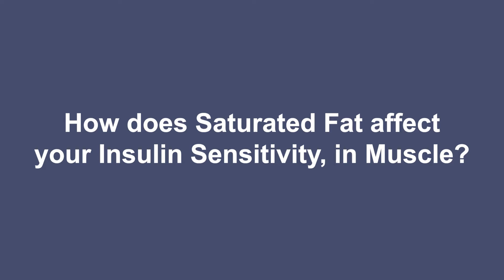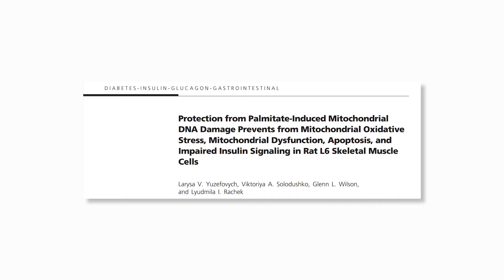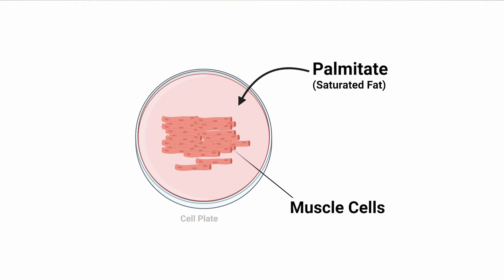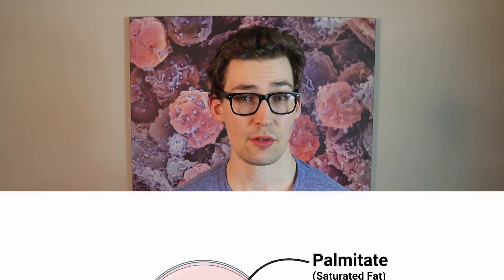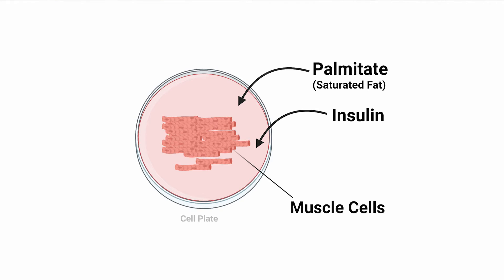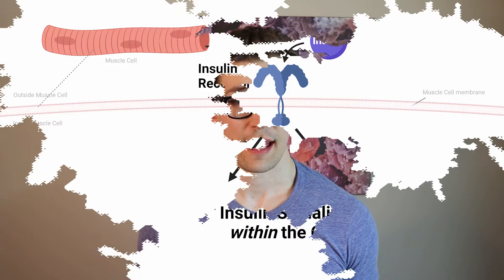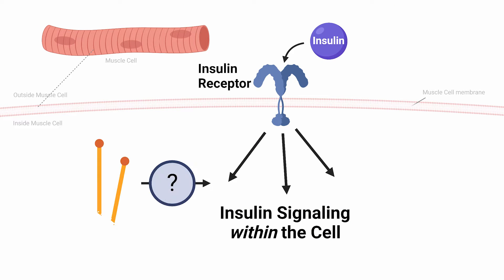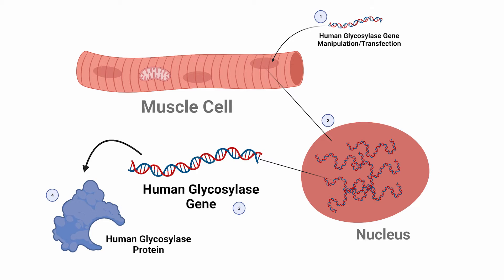Insulin Resistant Muscle - Is Saturated Fat to Blame? [Study 27]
0:00 - Introduction
3:01 - Sugar Uptake by Muscle
4:35 - Mechanisms of Insulin Signaling
5:18 - Insulin Receptor Substrate (IRS)
6:13 - Akt
6:35 - Conclusions